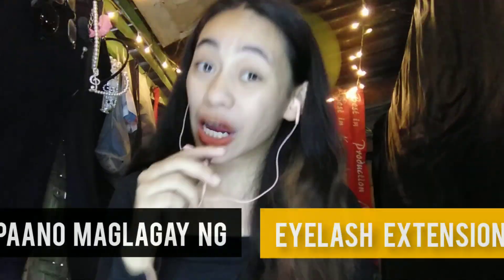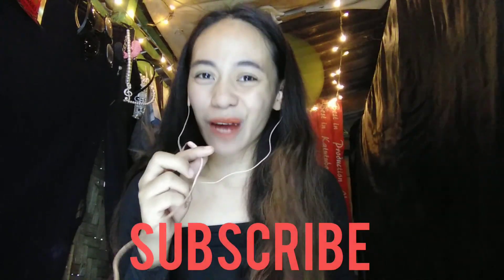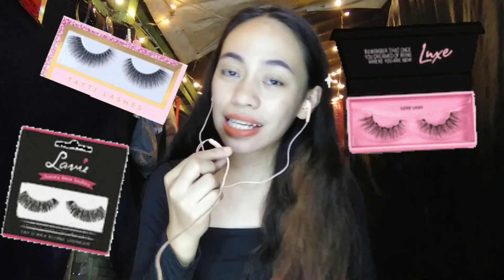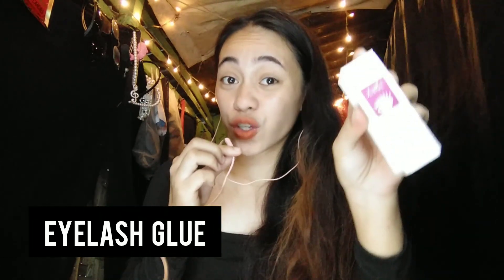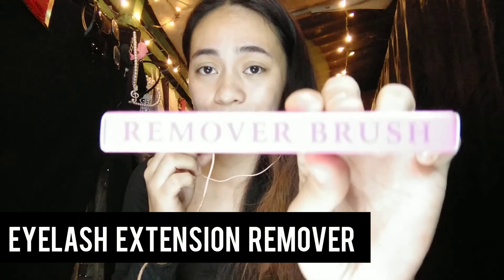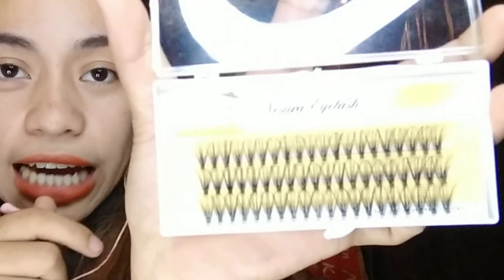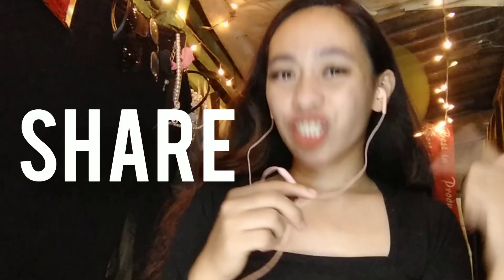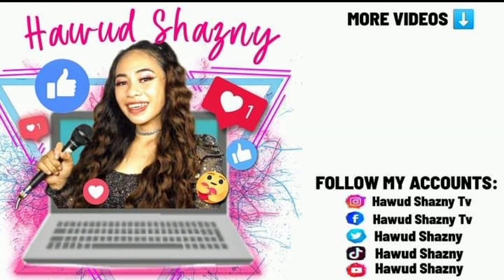BASIC EYELASH EXTENSION TUTORIAL | STEP BY STEP (TAGALOG) | Philippines 🇵🇭 | Hawud Shazny ✨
THIS IS VERY SIMPLE AND BASIC EYELASH EXTENSION TUTORIAL 😊✨

All the Things you need to do on your DIY EYELASH EXTENSION is in the video..
 Simple do the steps and procedures will make your lashes so beautiful with going to eyelash specialist. 💖

IM SO REALLY INLOVE WITH THIS EYELASHES 😊🔥